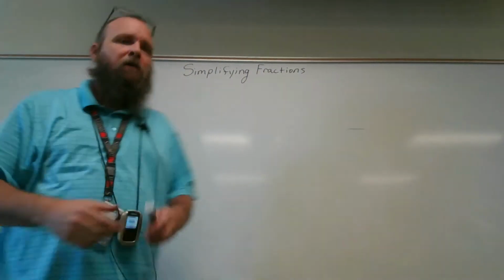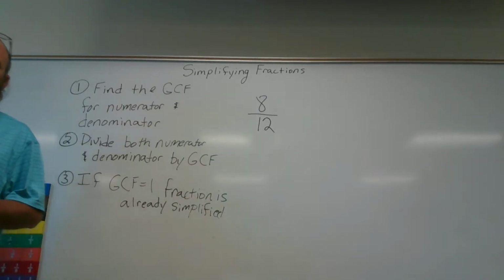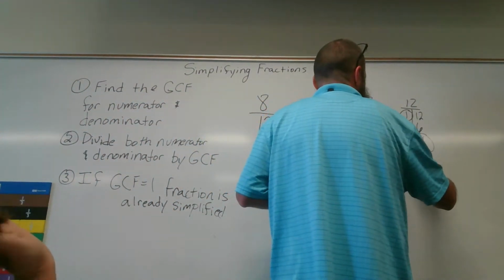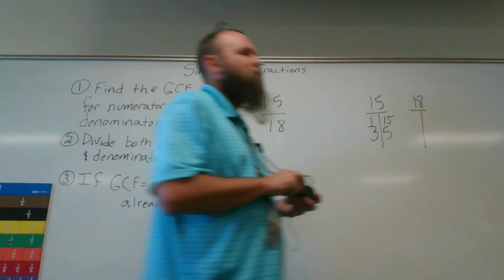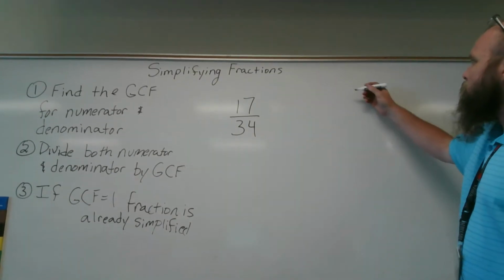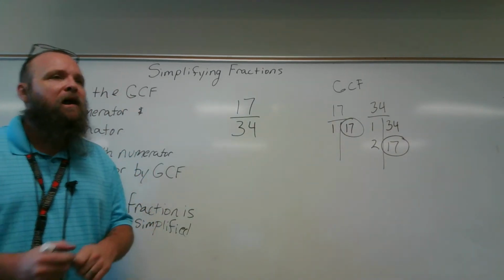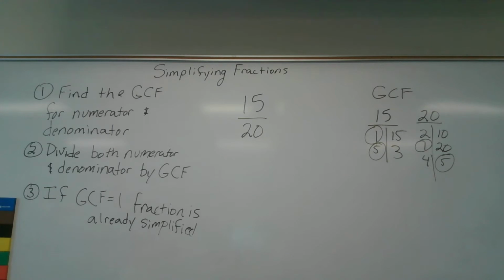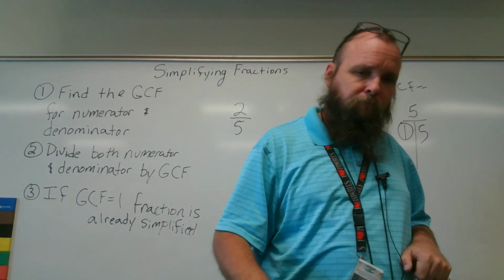Simplify fractions class two